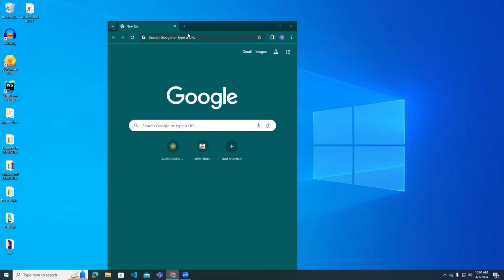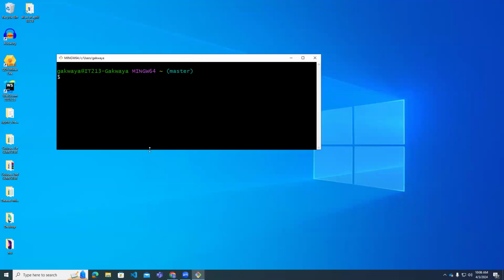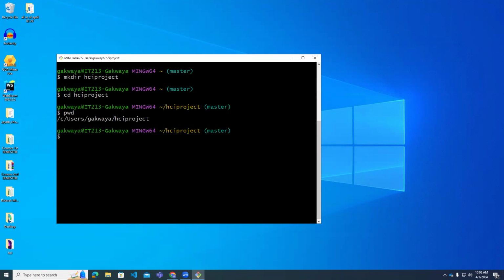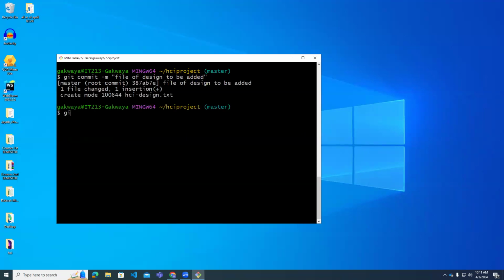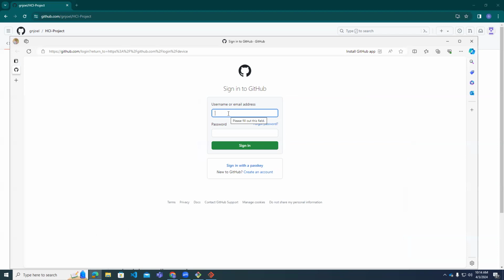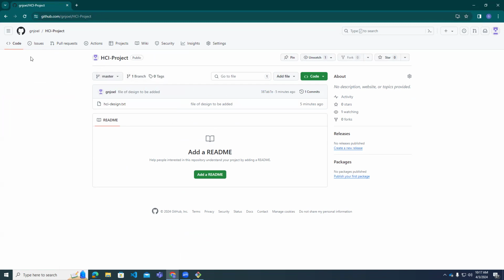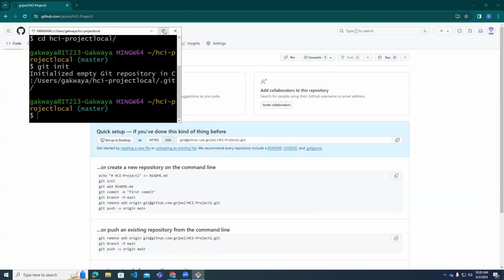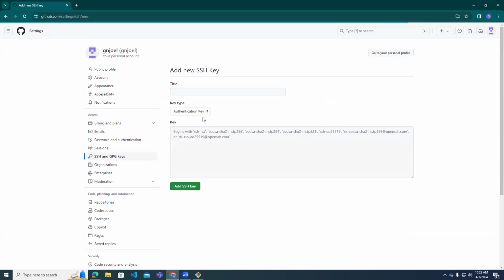Push Repo From Local To GitHub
This video is to explain :
1. how to create a remote repository ( gitHub repo)
2. how to create
   - a local repository,
  - a file
3.how to initialize a local repository
4. how to push local to remote (github)